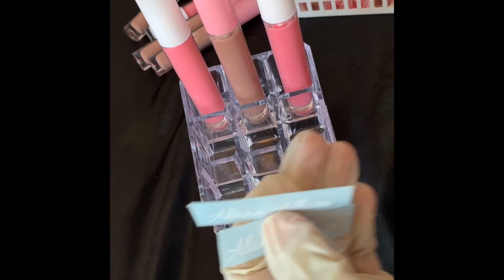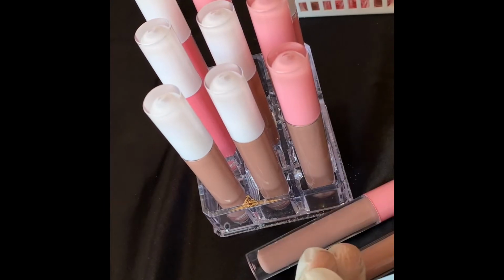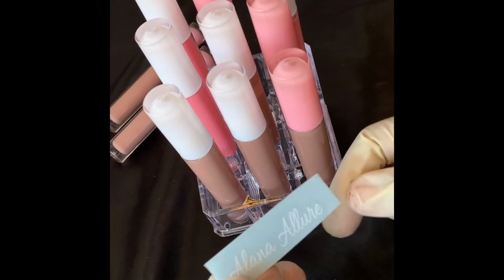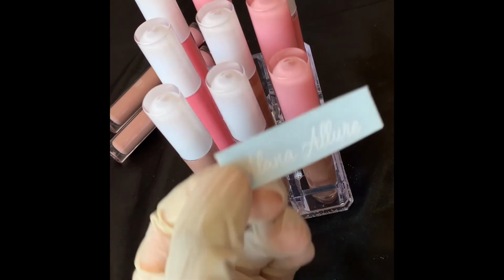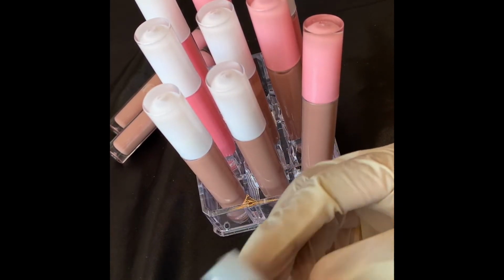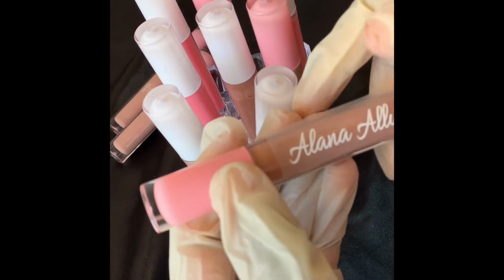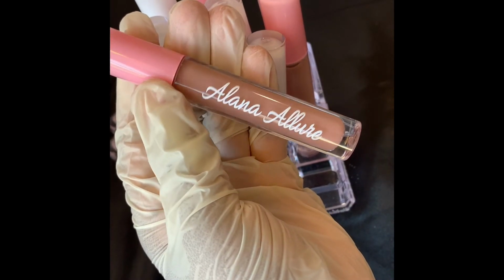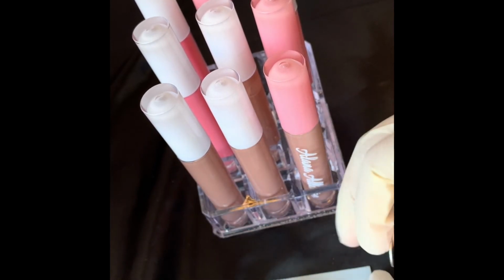HOW TO LABEL LIPGLOSS: VINYL LABELS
Hi my name is Chenika, I am the owner of Alana Allure Cosmetics! In this video I show how I use my vinyl labels!